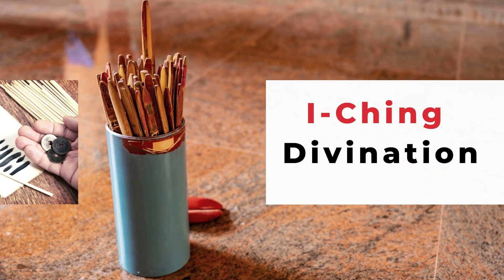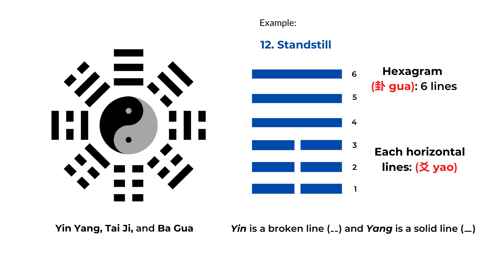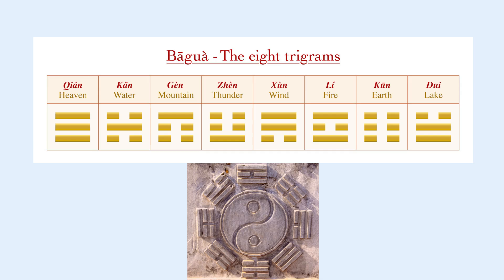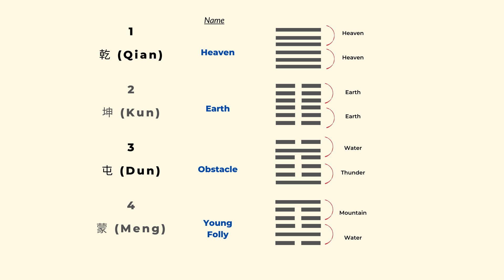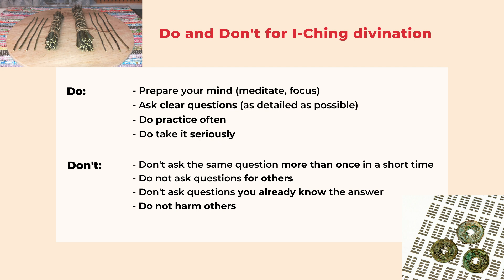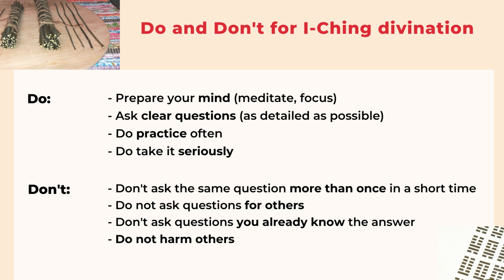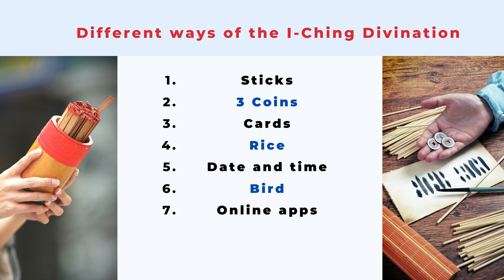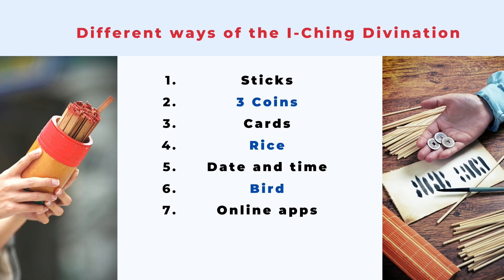I-ching, the book of changes, as a fortune telling tool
What is I-Ching, the book of changes, and how it is used as a fortune-telling or divination tool? What are the different methods for an I-Ching (Yi Ching) reading? Is it easy to learn? Find out in this video.

📖 Paperback “2021 Feng Shui Planner and Calendar” from Amazon (USA)
Amazon Japan link (the shipping might be cheaper if you live in Asia):

🏮 Link to the Amazon page for Feng Shui cures and enhancers

*Free "2021 Ox year Flying Star feng shui" PDF download